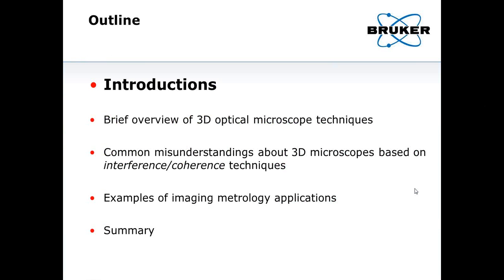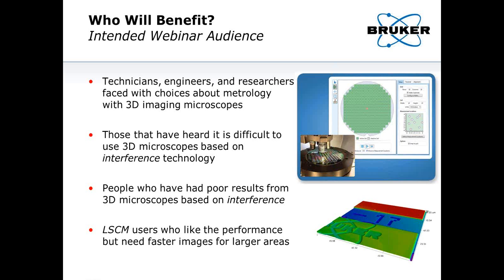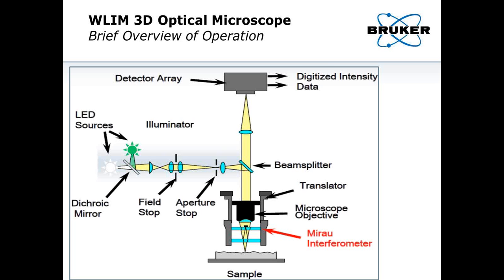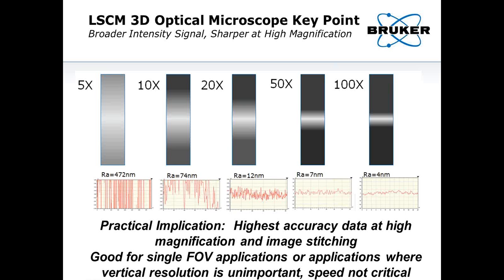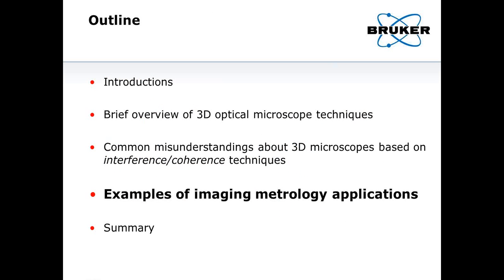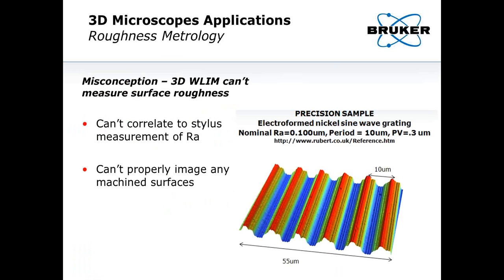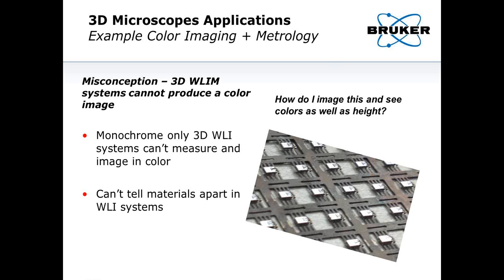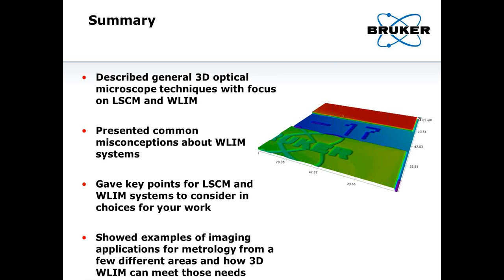3D Optical Profilometer | Laser Scanning Confocal & Coherence Interferometric Microscope | Bruker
3D optical microscopy is a mainstay technique for imaging and metrology across a wide range of industries. However, even as the cornerstone instrument in the R&D lab, QA/QC group, or production floor, questions about capability and performance continually surface as we strive to make definitive and accurate interpretations of the results. How does one know which technology to select, how much to expect, and how to get the answers needed from the instrument of choice?
There are a many technologies that provide 3D representations of technical surfaces. For imaging at the micrometer or nanometer scales, systems like laser scanning confocal or coherence scanning interferometers are in common use for non-contact inspection of samples of interest. For two primary techniques of white light interferometry (WLI) and confocal microscopy, also known as laser scanning confocal microscopy (LSCM), the principle of operation provides different advantages and disadvantages to the user.